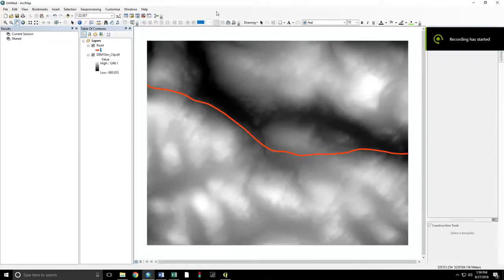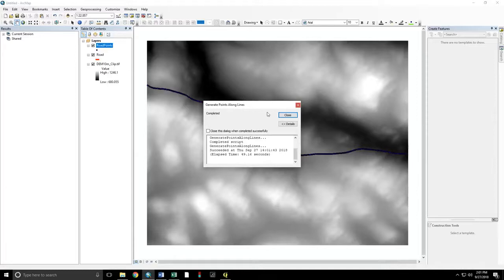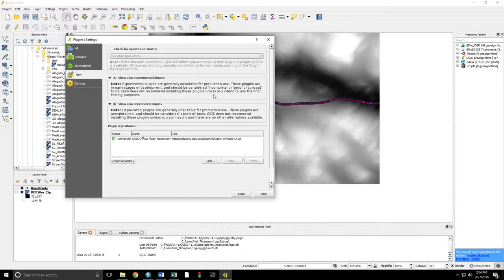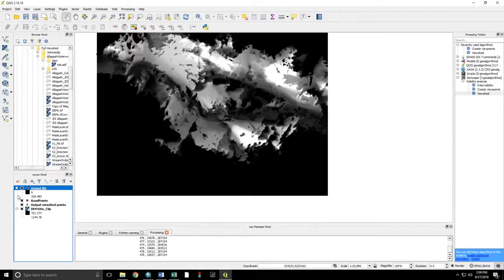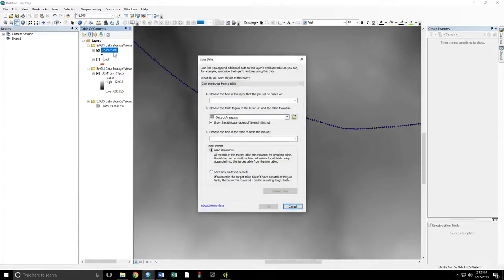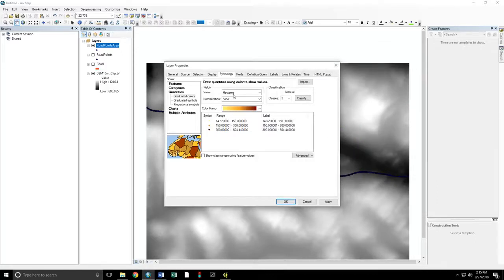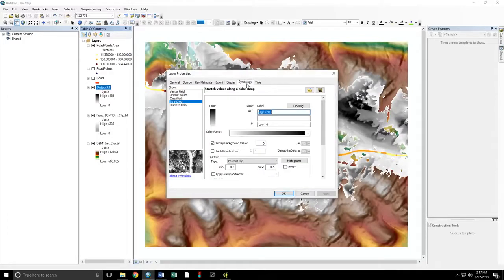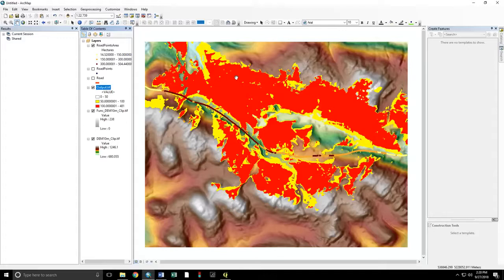Highway Viewshed Analysis using QGIS 2.18 (deprecated plugin--new version available)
The process is similar in GQIS 3.2; the new plugin by the same creator is called Visibility Analysis